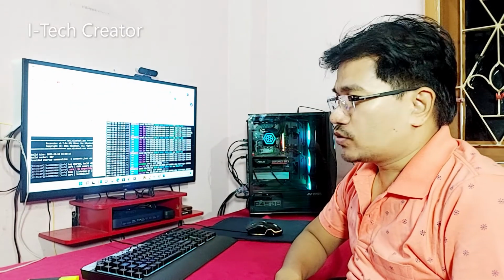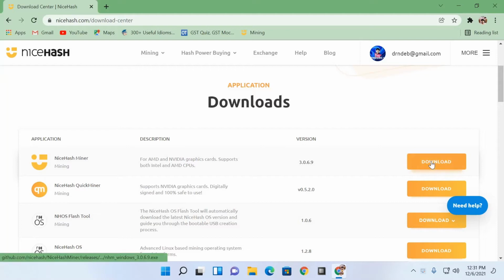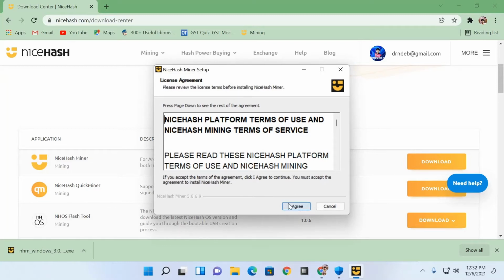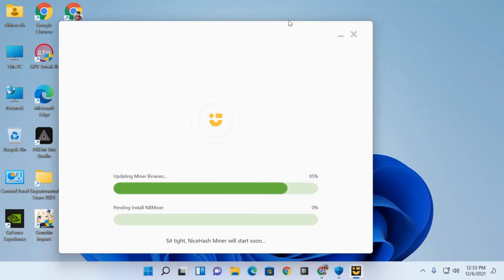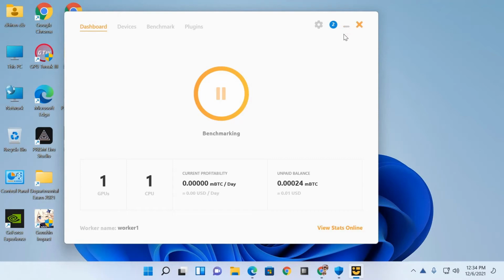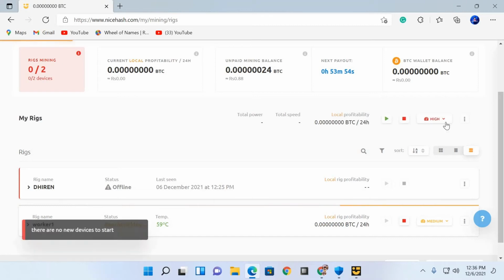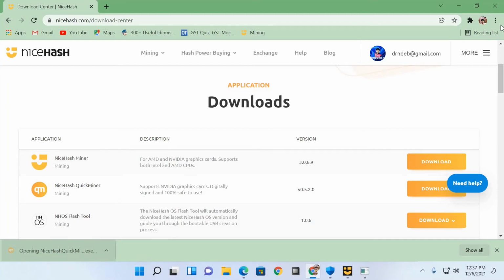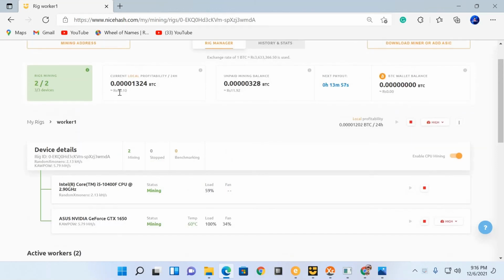Connect Your GPU CPU & Start Earning Bitcoins Setup Tutorial | Mining Setup on PC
Connect your GPU CPU & start earning Bitcoins Setup Tutorial full guide.

For Mining Rig & Support to the Channel Contact & G-Pay :-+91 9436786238
Best Bitcoin Mining Software.
Bitcoin Mining on PC.
GPU & CPU Mining Setup on PC.